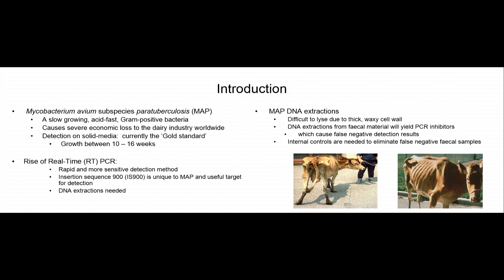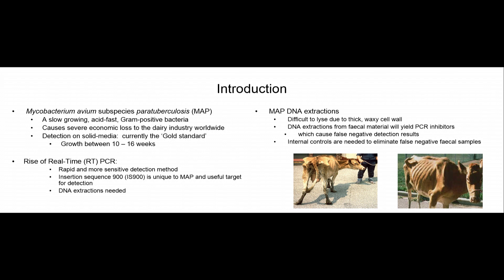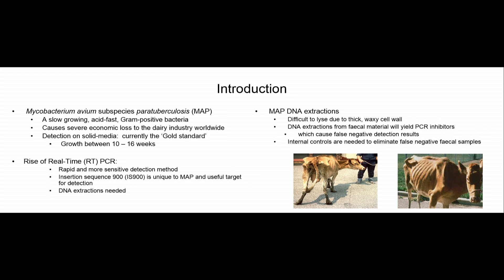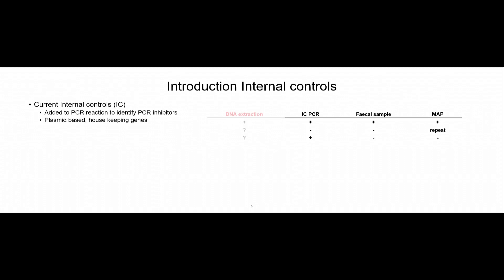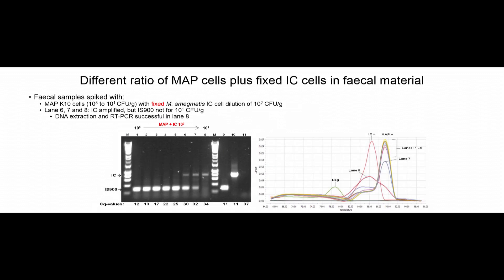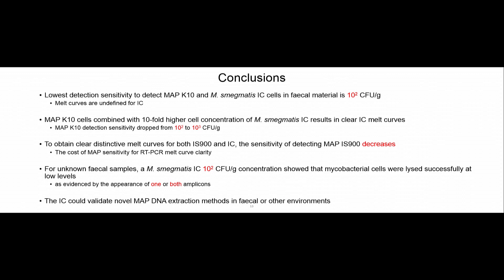The use of Mycobacterium smegmatis as a DNA extraction and RT-PCR internal control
Marcel De Kruijf, Cork Institute of Technology

The use of Mycobacterium smegmatis as a DNA extraction and RT-PCR internal control for the detection of MAP from a bovine faecal environment